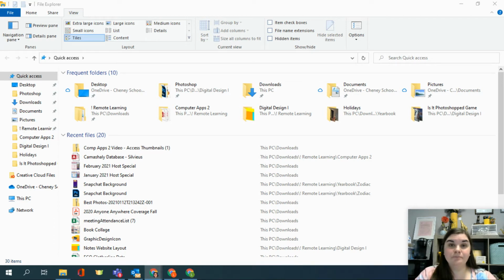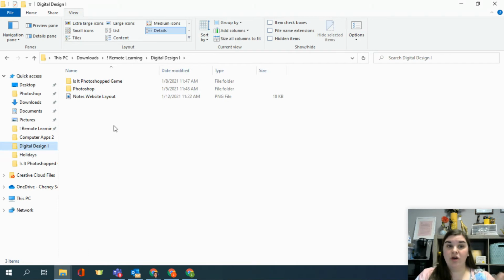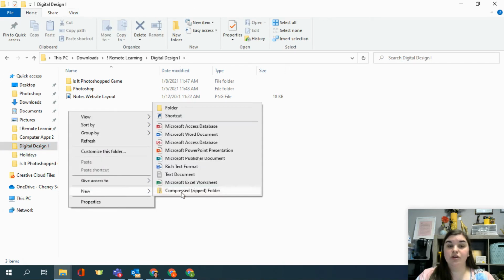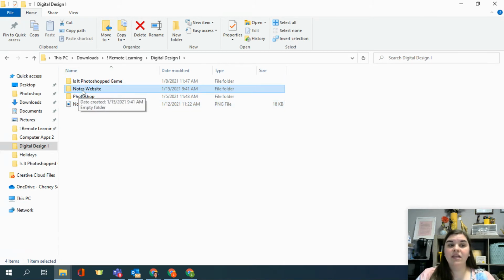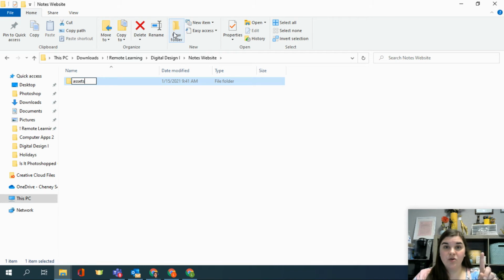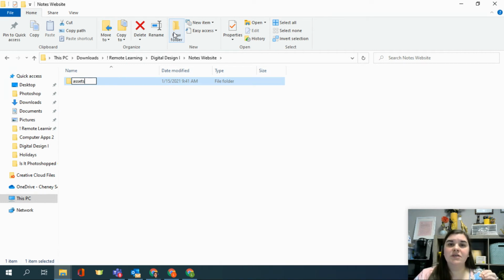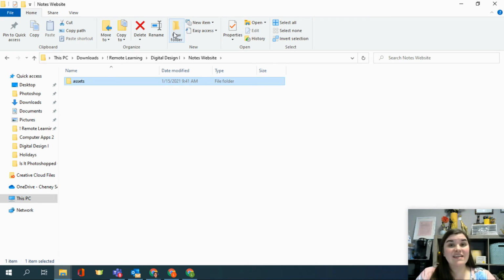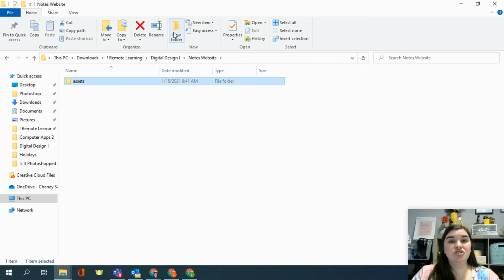Getting Organized - Notes Website Folder Creation